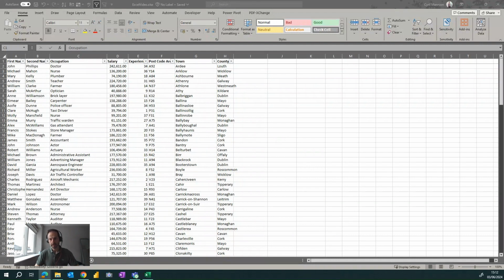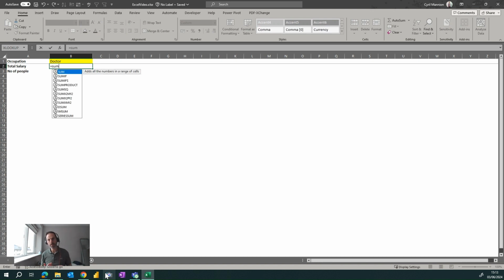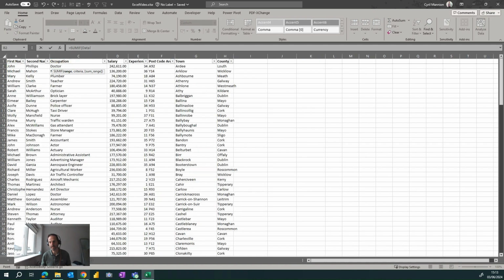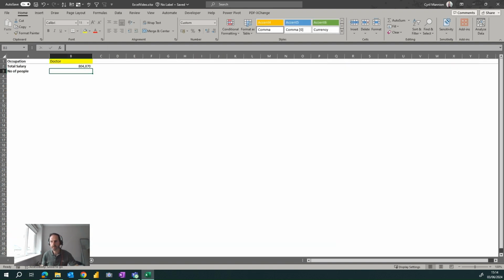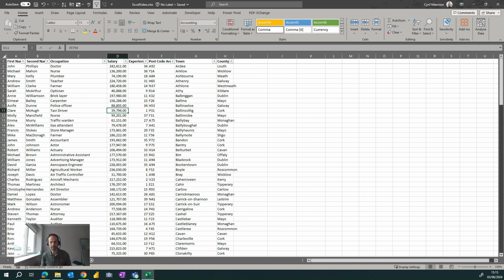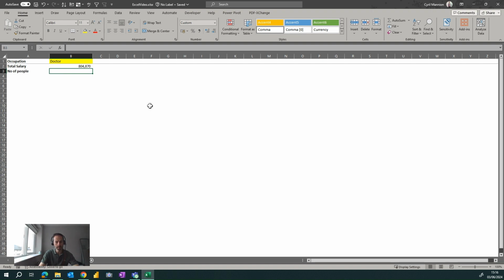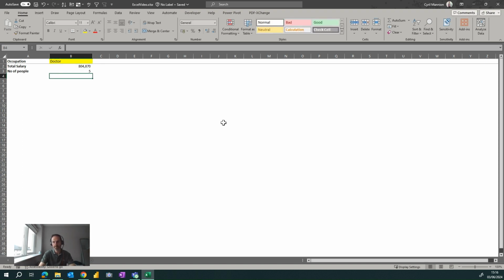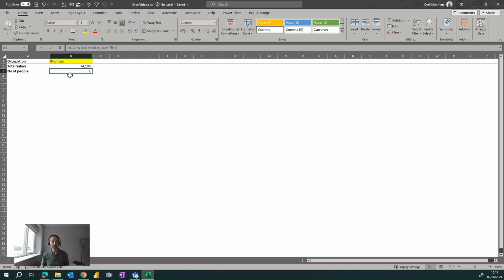Learn excel power formulas, Sumif & Countif in 6 minutes, watch the video, use the formula today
This short video gives you everything you need to know about two very powerful formulas in excel.  SumIf and CountIf are real timesavers when working with large or complex data.
Impress your boss and colleague with these clever excel formulas, to help you gain business insights from your data.